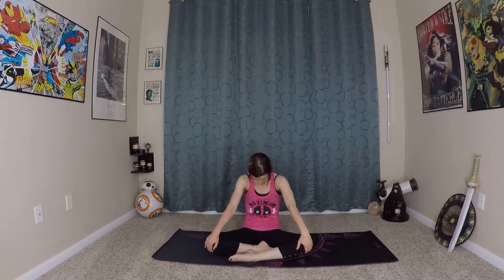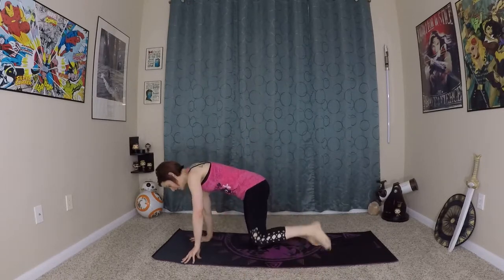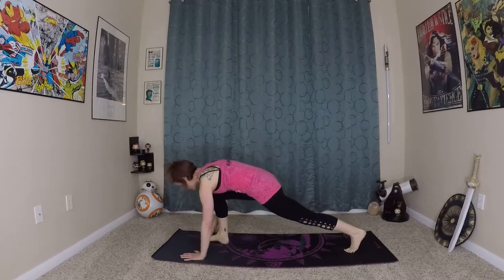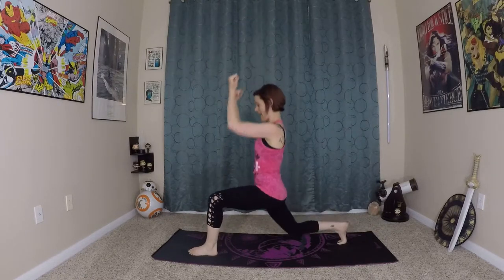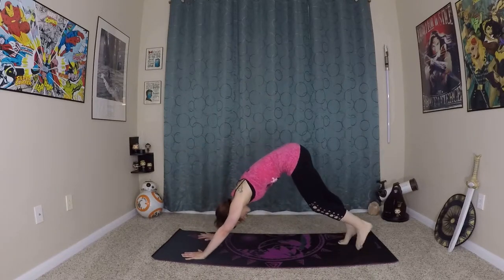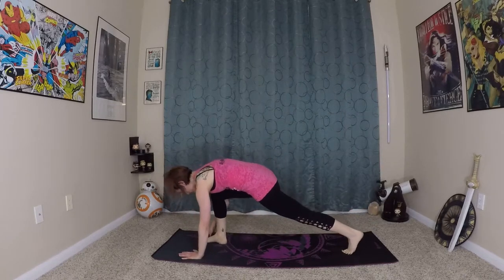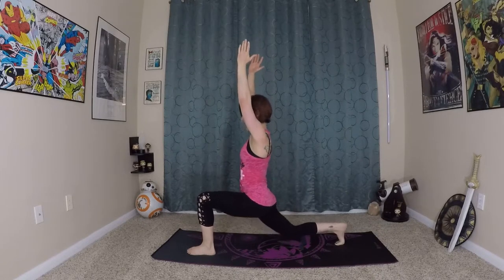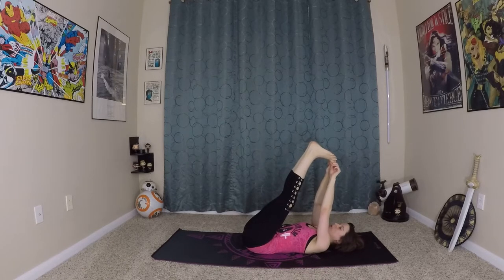Super Vinyasa Flow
Channel your maximum effort with this fast, fun and super metabolizing vinyasa flow building total body and core strength.